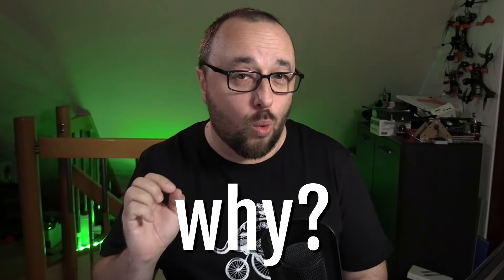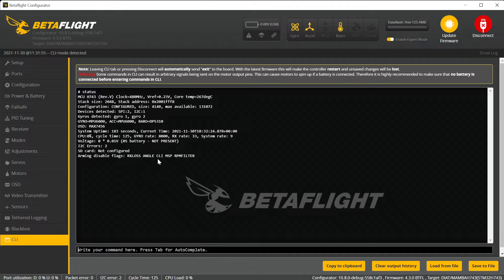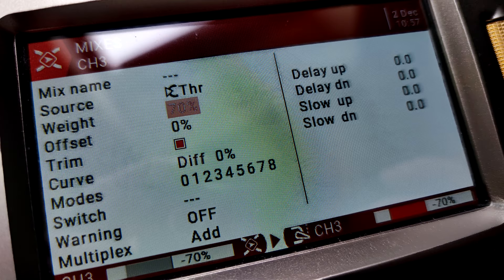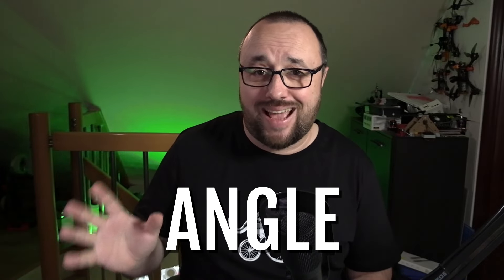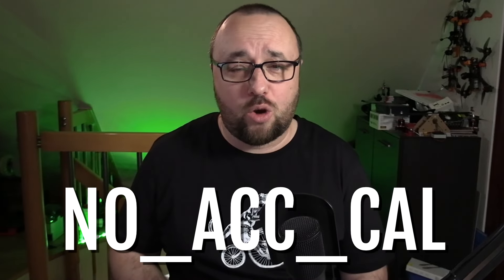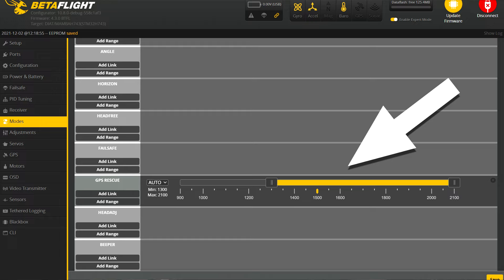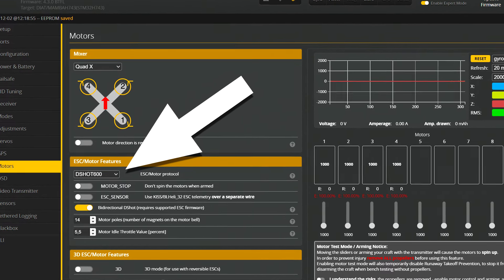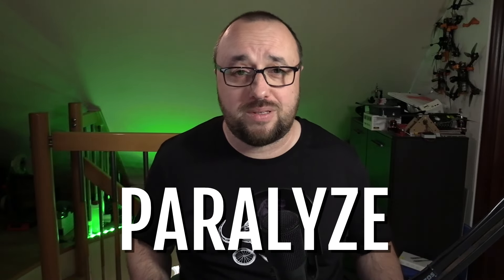Betaflight won't arm - all 26 reasons explained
Let's go through all 26 different reasons why Betaflight is not arming. They are all visible in the Betaflight Configurator and reported as arming disabled flags. Some of them are simple to get and easy to fix. Some are super rare and signal major problems. Let's do a speed run and through all of them!

0:00 26 different reasons why Betaflight won't arm
0:17 How to check the flags
1:27 Failsafe, BoxFailsafe, BadRX, RxLoss
2:08 Throttle
2:50 CLI
3:08 MSP
3:39 Angle
4:04 Calibrating
4:32 NO_ACC_CAL
4:59 GPS
5:33 RESCUE_SW
5:51 RPMFILTER
6:25 MOTOR_PROTO
6:42 DSHOT_BBANG
7:10 CMS
7:24 NOPREARM
7:39 PARALYZE
7:48 RUNAWAY
8:21 CRASH
8:38 NOGYRO
9:07 LOAD
9:45 BOOTGRACE
10:31 BST
10:47 ARMSWITCH
11:03 Outro